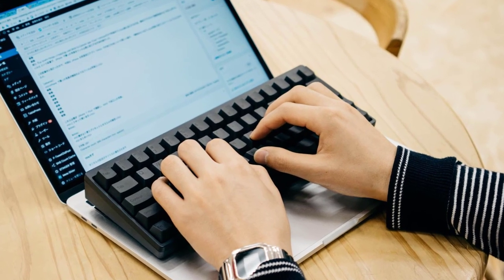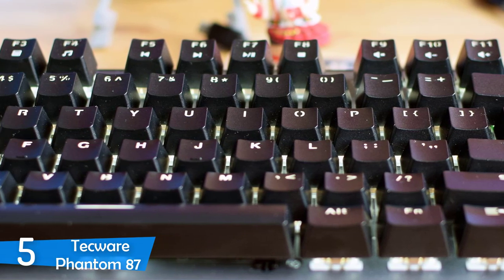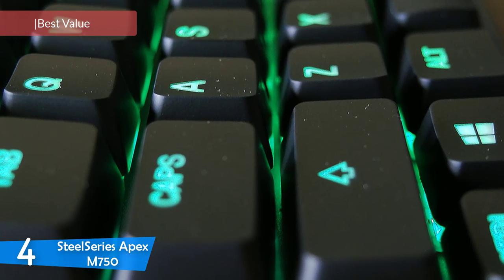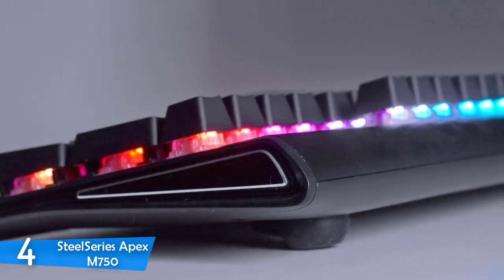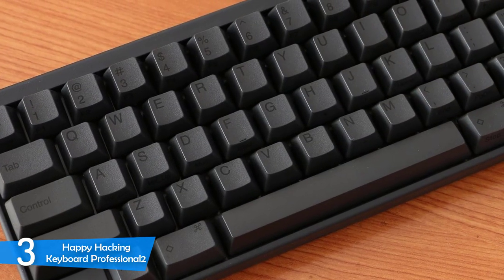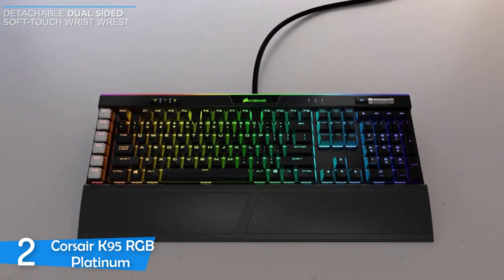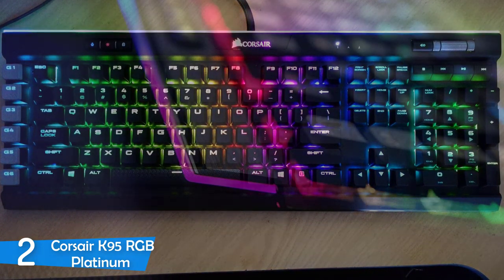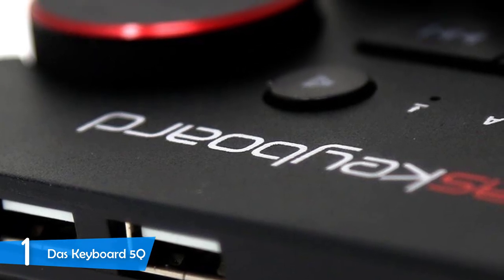Best Mechanical Keyboards in 2020 [Top 5 Budget & High-End Picks]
► Links to the mechanical keyboards we listed in this video:

► 5. Tecware Phantom 87
► 4. SteelSeries Apex M750
► 3. Happy Hacking Professional2
► 2. Corsair K95 RGB Platinum
► 1. Das Keyboard 5Q
►UK Links◄
►CA Links◄
► 1. Das Keyboard 5Q - N/A

Today, we reviewed the 5 best mechanical keyboards that you can buy this year for very affordable prices. I ranked them based on my personal experience and based on their price, quality, durability and more.

10BestOnes is a participant in the Amazon Services LLC Associates Program, an affiliate advertising program designed to provide a means for sites to earn advertising fees by advertising and linking to Amazon.com. As an Amazon Associate I earn from qualifying purchases.